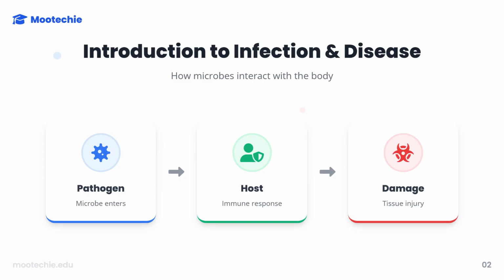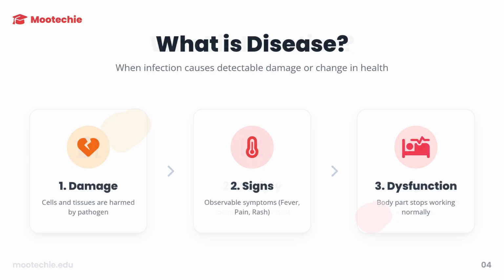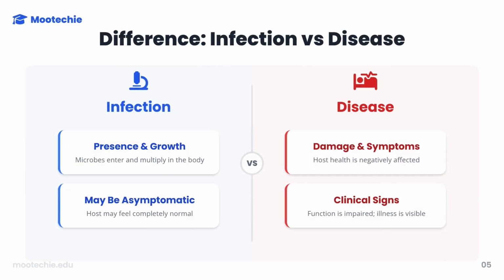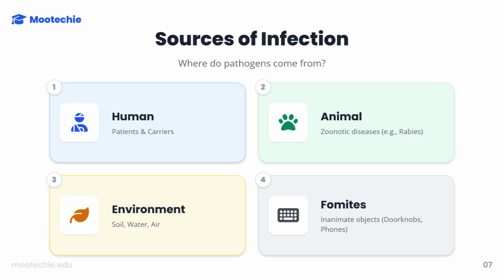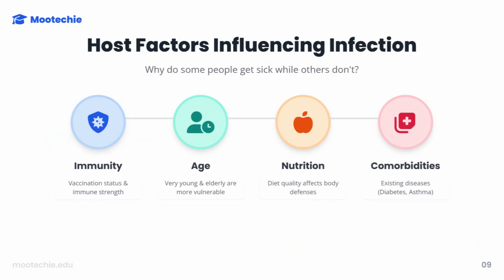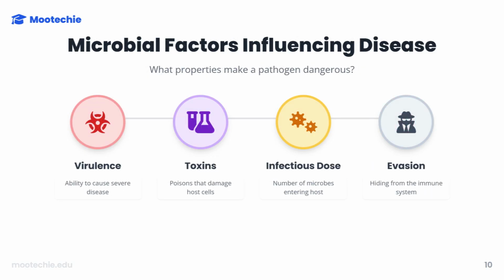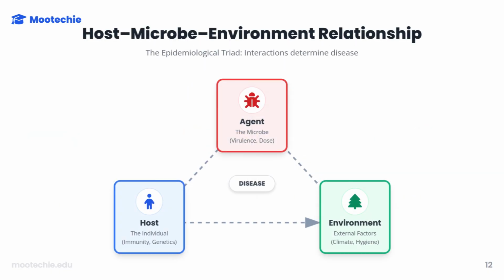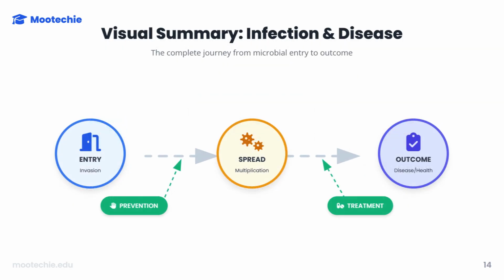Infection and Disease | Pathogen–Host Interaction | Microbiology | Mootechie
In this video, we explain Infection and Disease by clearly understanding the pathogen–host interaction using a simple, step-by-step Indian college classroom teaching style. You will learn the difference between infection and disease, stages of infection, sources and modes of transmission, host and microbial factors, outcomes of infection, and the epidemiological triad. This topic is highly important for Microbiology, Dairy Technology, Life Sciences, and Health Science students, and is frequently asked in exams. Watch till the end for a complete conceptual overview with clear explanations and visual guidance.